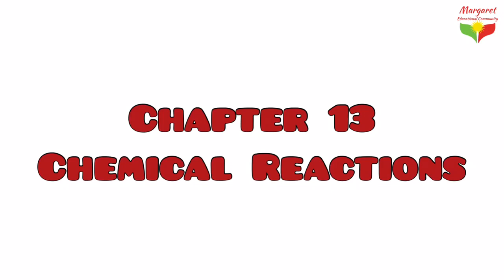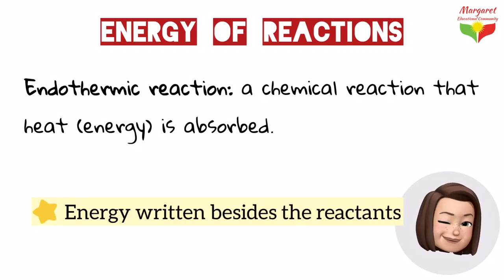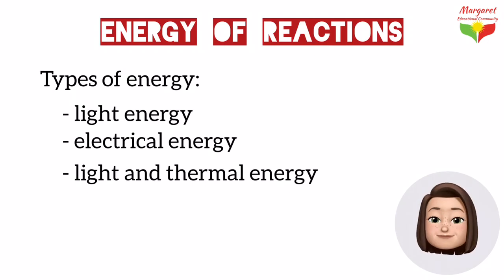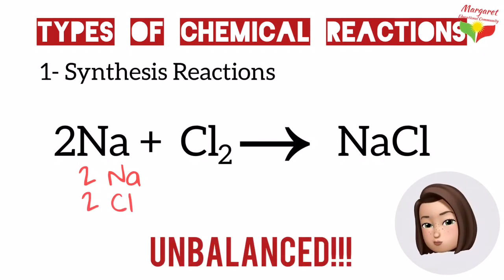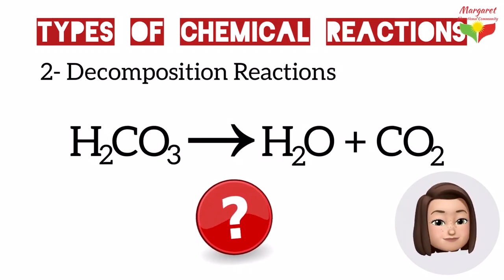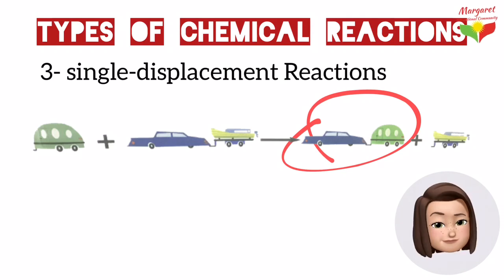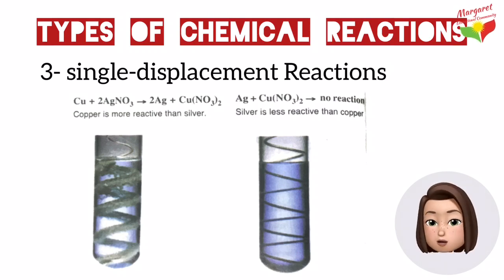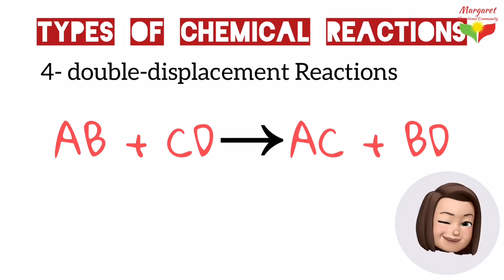Chemical Science: Ch.13, S.3 ( types of Chemical reactions and energy) Grade 8- Ms. Zainab Mirza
Chemical Science
Section 3: types of chemical reactions and energy of reactions)